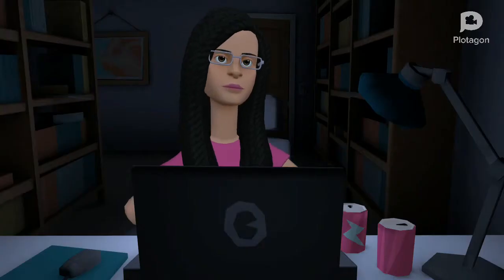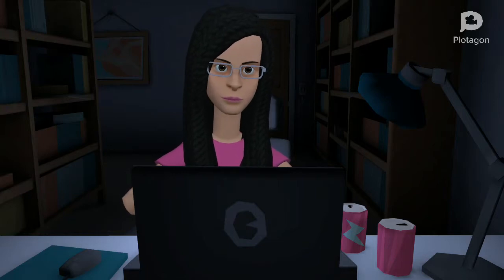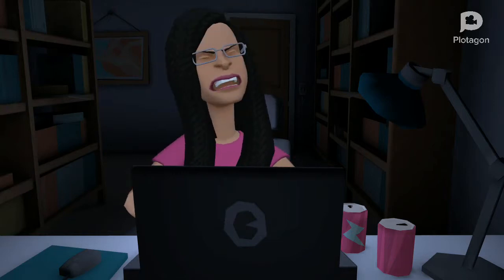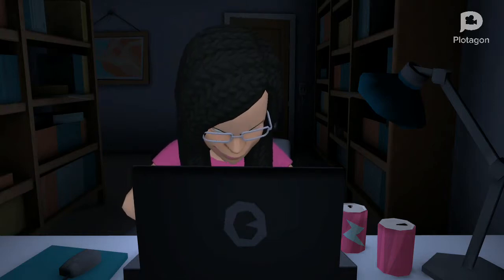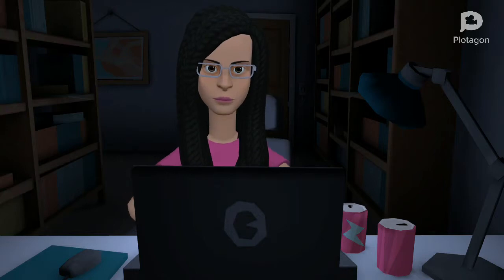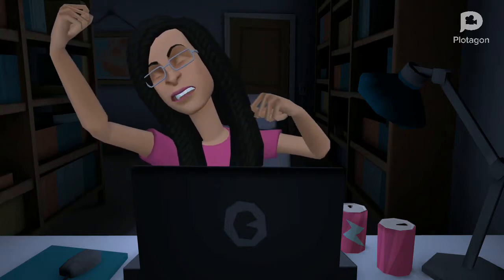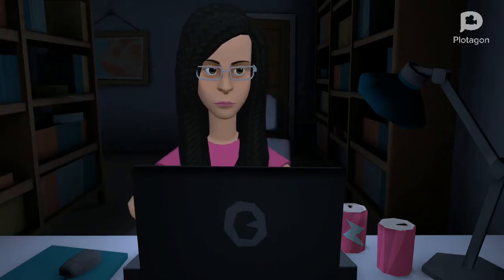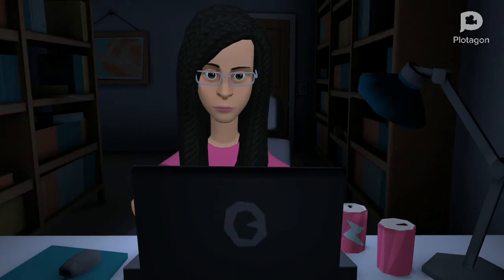Lps academy: s1 ep 23 when recapping what has happened since last night